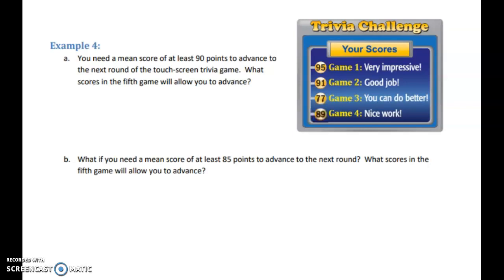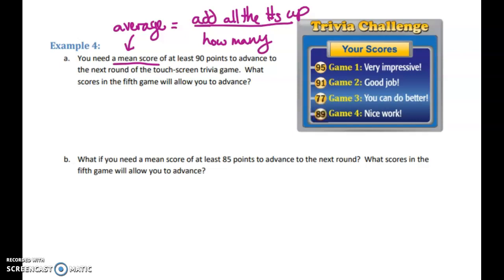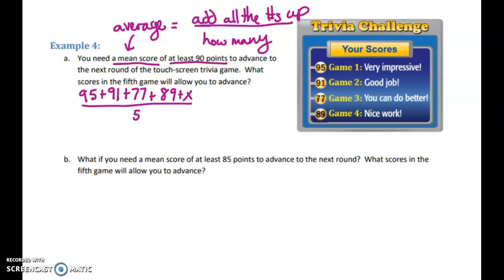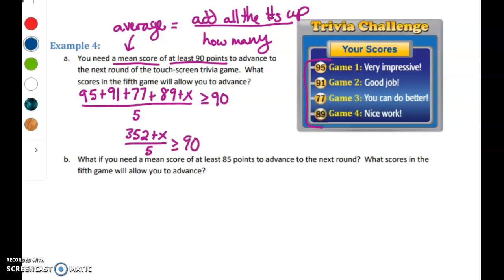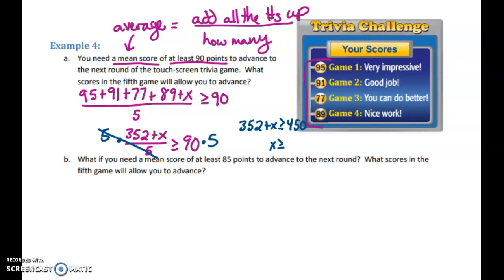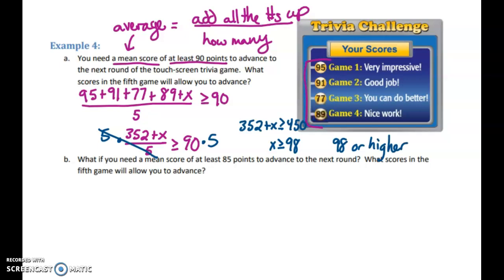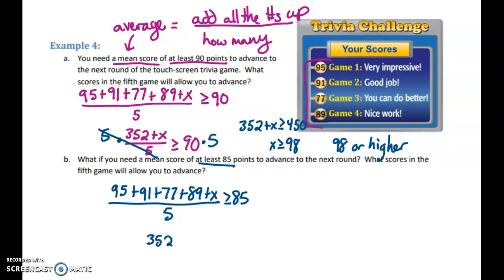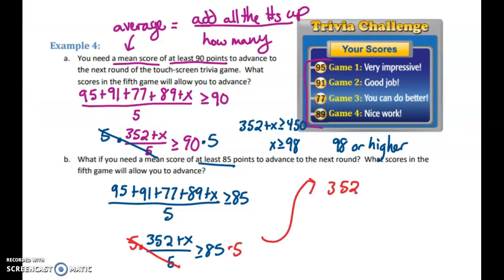ALG1 2.4 Ex. 4 Video Notes